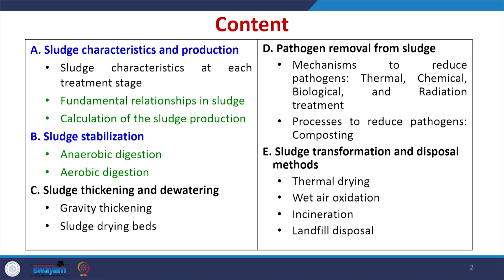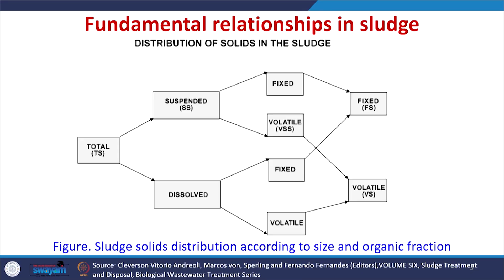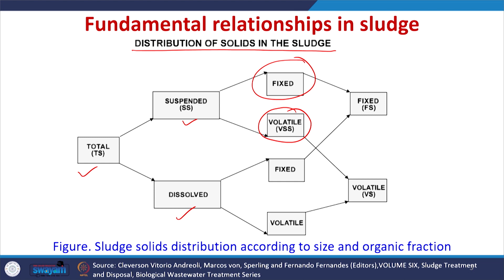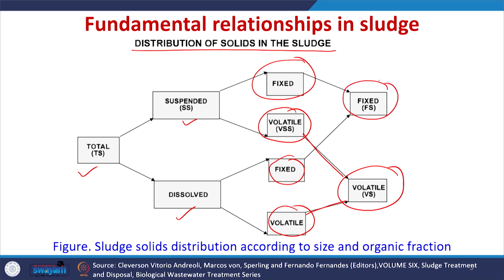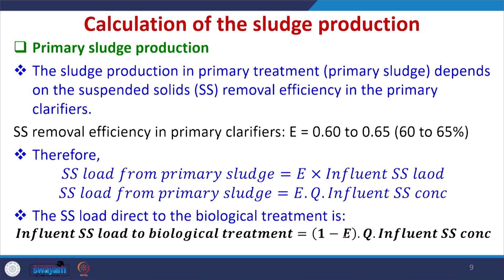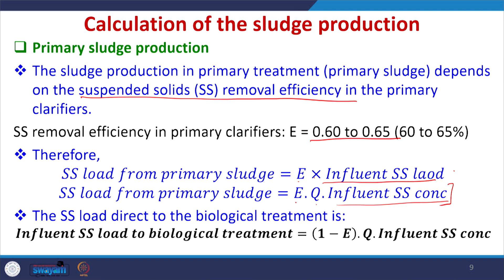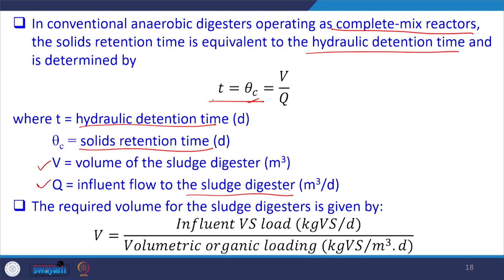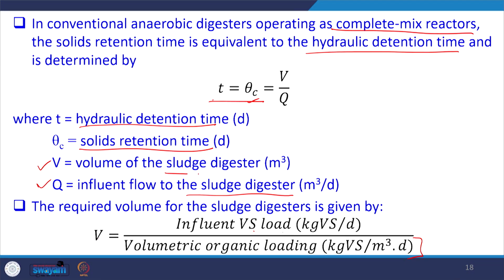Lecture 32: Sludge Management - II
This lecture contains Fundamental relationships in sludge, Calculation of sludge production, Basics of sludge stabilization, Anaerobic digestion, Design of anaerobic digesters, Aerobic digestion, Design of aerobic digesters.